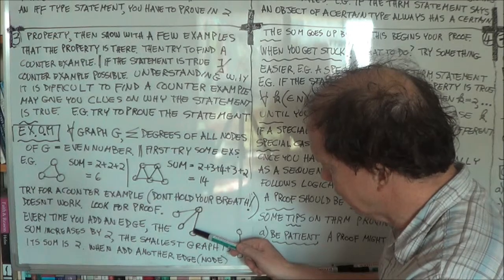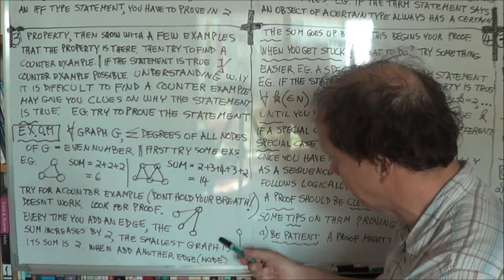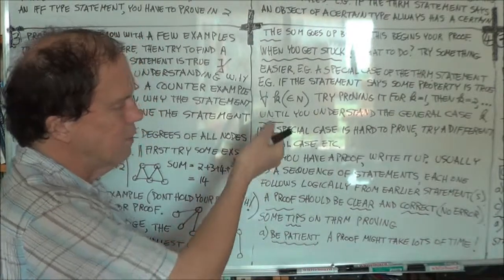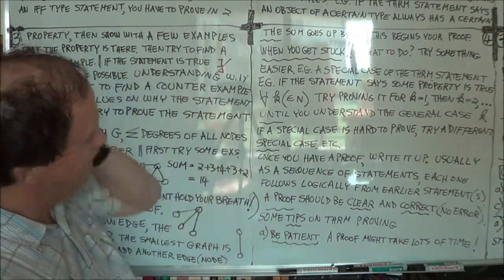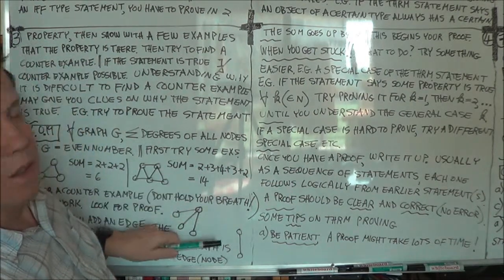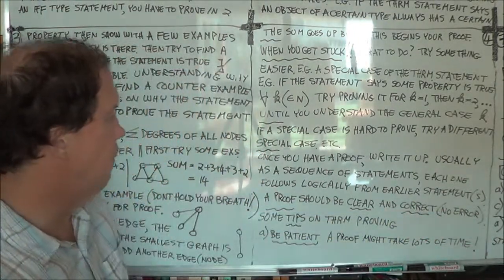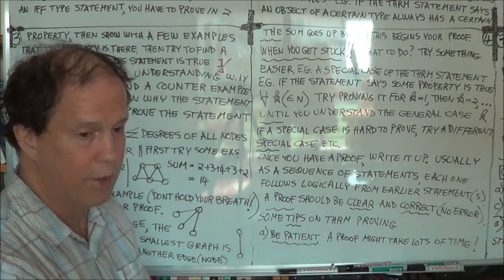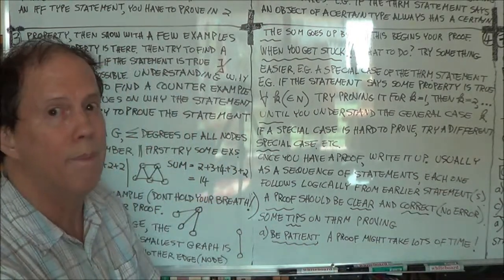deGarisMPC ThComp0s 3of3 Sen,M1,Sipser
Theory of Computation (Sen, M1, Sipser) Lect. 0s ("Introduction"), Part 3 of 3